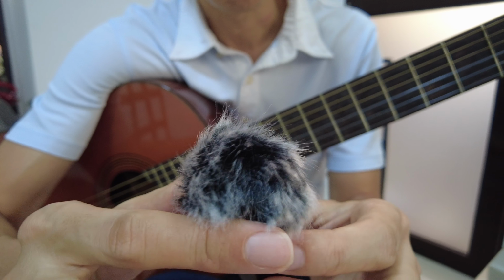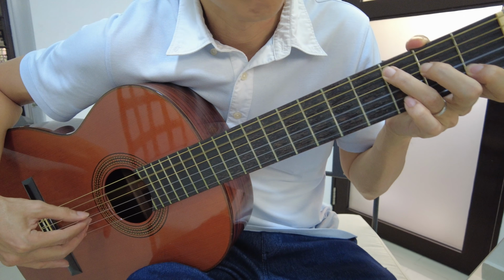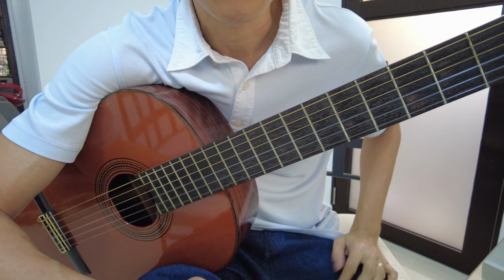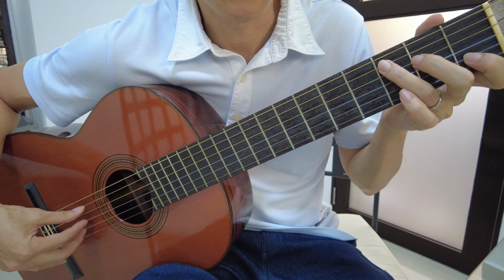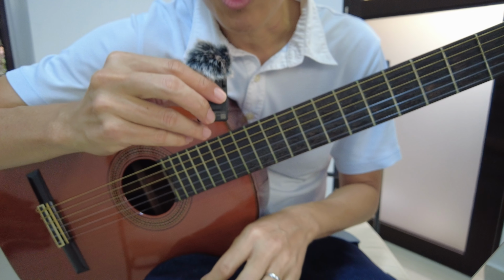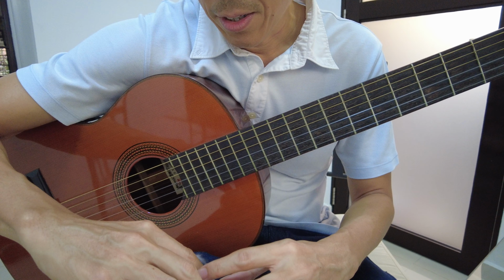Dji Osmo Pocket 2 Surprising Wireless Mic Test Classical Guitar Better Without Mic!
A very surprising outcome for me.  I wanted to test the wireless mic of the DJI Osmo Pocket 2 so I thought it would be fun to set up the Pocket 2 in front of me, and then play the guitar with the mic on and then without it.

MICROPHONE TOO FAR
The first part was played with the wireless mic turned on.  Now, the wireless mic was put in front of me, but about 1m away.  The outcome wasn't great.  At that distance, the wireless mic couldn't pick up so much, which was frankly not surprising.  When you use the wireless microphone, you got to hold it near to you, as it was designed to.

REAL SURPRISE - 1:25
The real surprise came when I turned off the wireless mic.  The smart DJI Pocket 2 switched seamlessly to its onboard microphone.  The DJI screen said mic disconnected.  See from 1:25 onwards.   Then I played again twinkle twinkle little star and the sound was not bad at all!  Pretty cool.

WIRELESS MIC NEAR GUITAR SOUNDHOLE- 2:58
And for the final test, I turn the mic back on.  And the DJI Osmo Pocket seamlessly connected back.  This time I put the mic very close to me at 2:58, essentially on my lap very near the sound hole.  The effect was pretty good, but I'm not sure if it was as good as without the mic.

CONCLUSION
The recording for the classical guitar sounded better and more rounded without the wireless mic! This shows that the onboard mic system of the DJI Osmo Pocket is pretty good!  Of course, I was near enough the DJI Osmo Pocket itself for the device to pick up the guitar sounds.

Anyway, this was a fun test.  I hope you found it useful!

In recent times I have gone cycling a lot, and here are some videos:

Master D Crius - that's the foldable bicycles we use.  See this video for a closer look.  20 inch wheels, very compact when folded, I can put 2 of them in the boot of my car.

East Coast Park to Changi Beach Carpark 7 via Tanah Merah Coastal Route DJI Osmo Pocket 2 Part 1

Changi Beach Carpark 7 back to East Coast Park via Tanah Merah Coastal Route DJI Osmo Pocket 2 Part 2